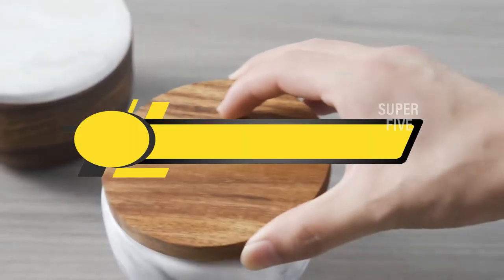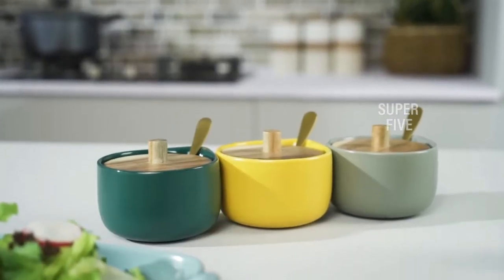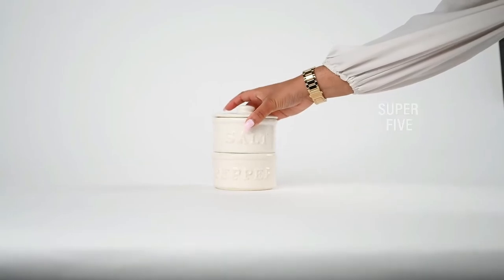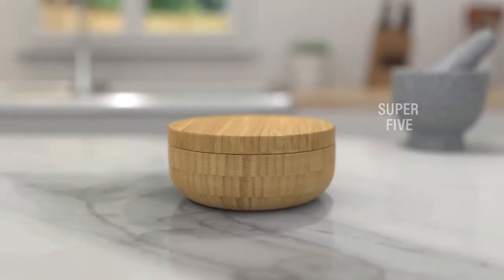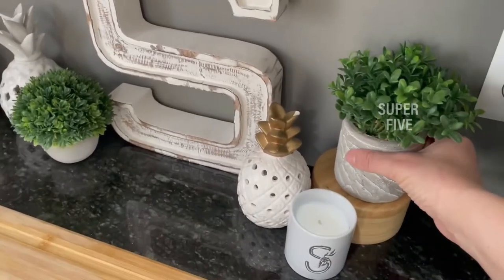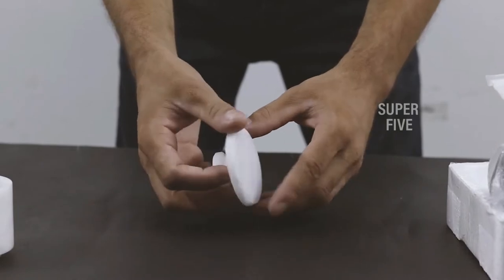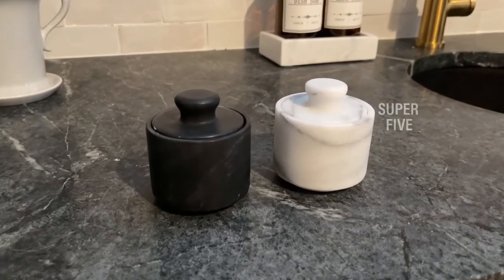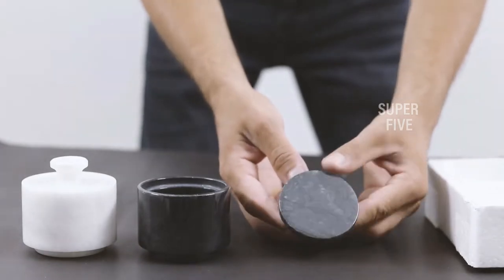Best Container to Store Salt of 2025 [Updated]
Are you thinking of buying the Best Container to Store Salt? Then the video will let you know what is the best salt container on the market right now.

5 Best Container to Store Salt Reviews

Initially, they have worked with tons of traditional  best salt pigs. However, finally, they narrow down the list with the five top-notch products by considering the design, features, usability, and overall performance.

To provide you the best salt pigs, our team never forgets to check the record of the manufactures. That’s how we have chosen the best salt pigs that you can rely on. Let’s dive into the video reviews to get your best desire products.

Slowly by Tokyo Music Walker